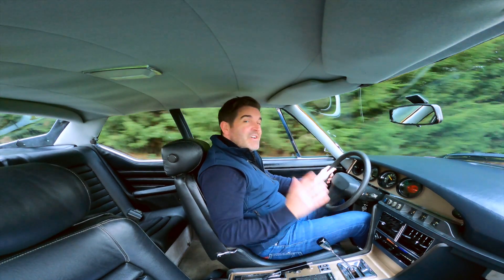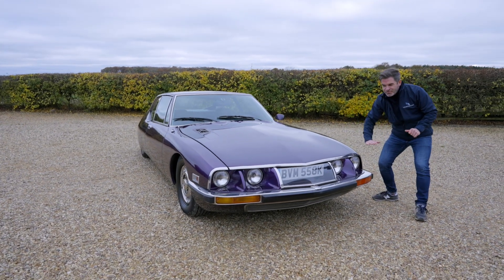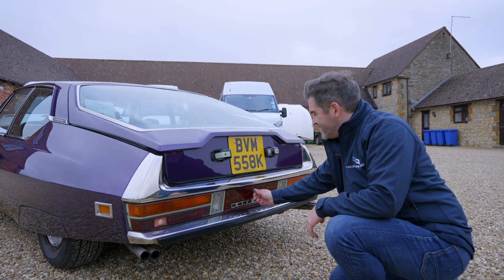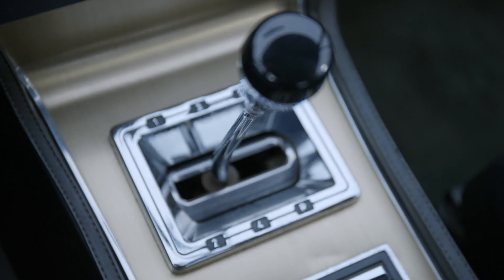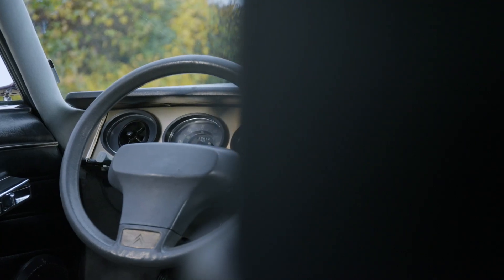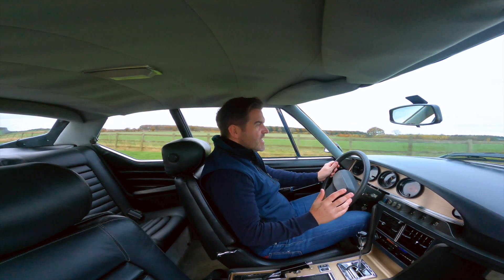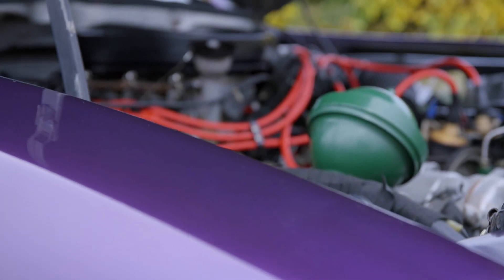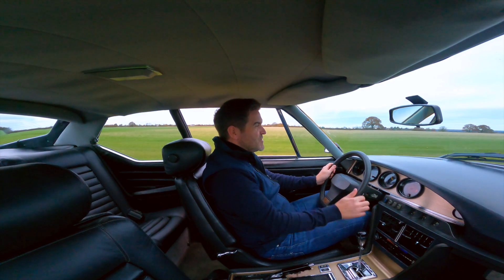1972 Citroën SM - A Wolf In Sheep's Clothing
The Citroen SM marries French engineering and style with an Italian V-6. It is magnificently cool!

Open the bonnet and you will be greeted with a surprise in the form of a naturally aspirated 2.7-litre Maserati V6 engine fed by triple Weber carburettors, producing around 170hp. This really is a wolf in sheep’s clothing!

SELLING AT NO RESERVE, ENDING ON FRIDAY 26TH NOVEMBER AT 19:40 (GMT).